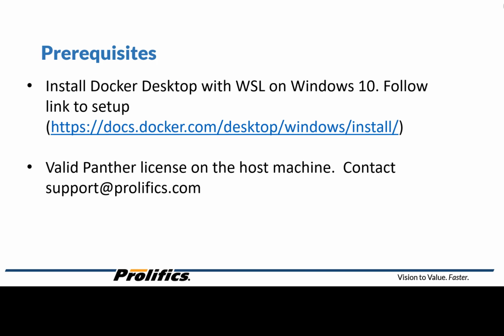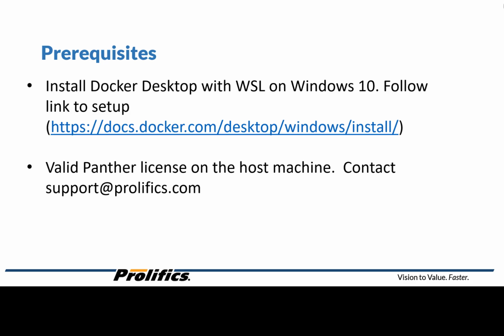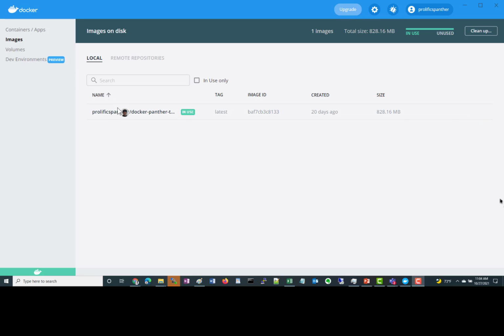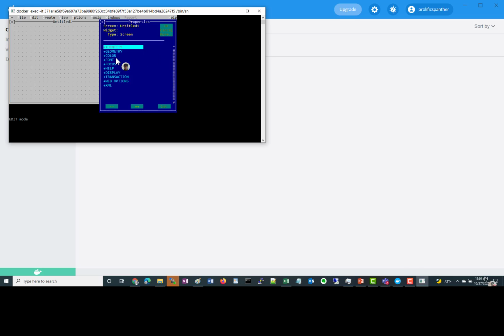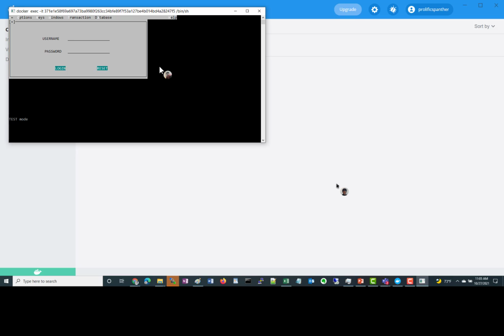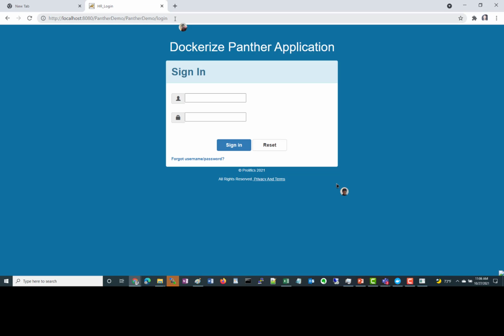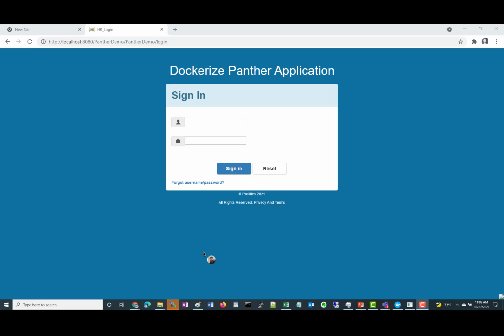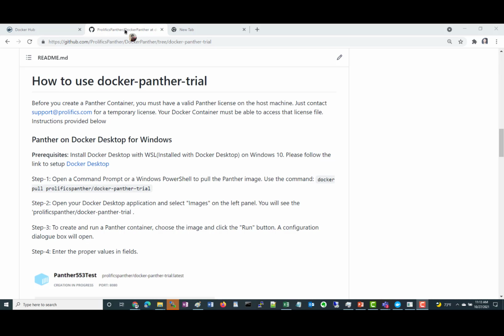Panther 5.53 Trial Edition . Download Today.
Panther 5.53 Trial Edition Docker image.